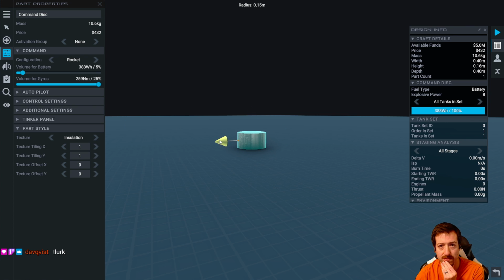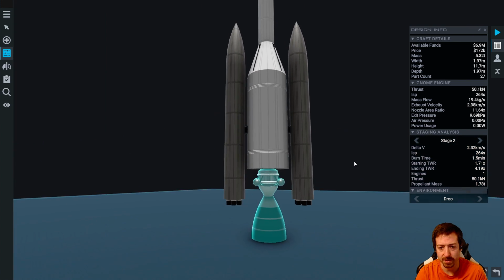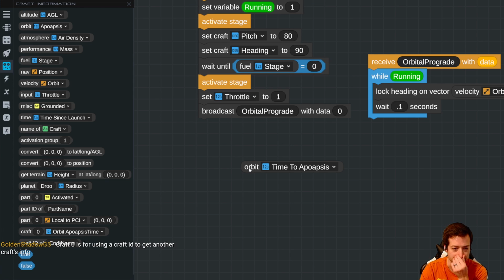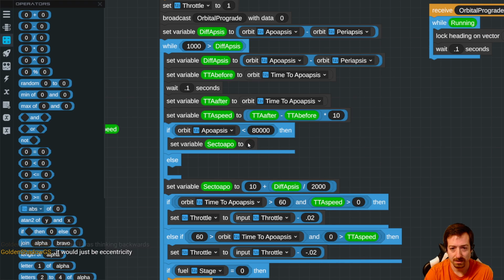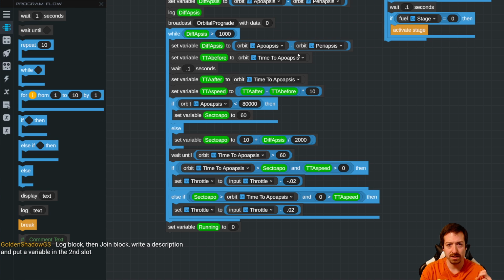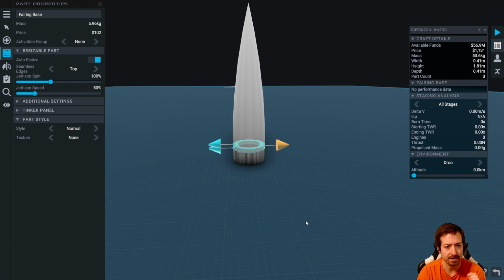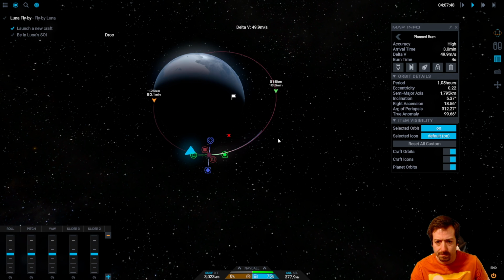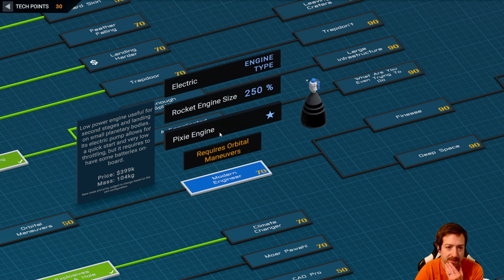Juno: New Origins #2 - Programming a rocket to fly itself to orbit! And a lunar landing?